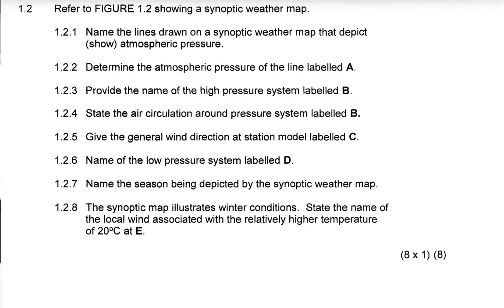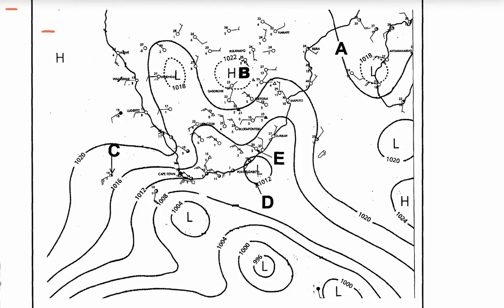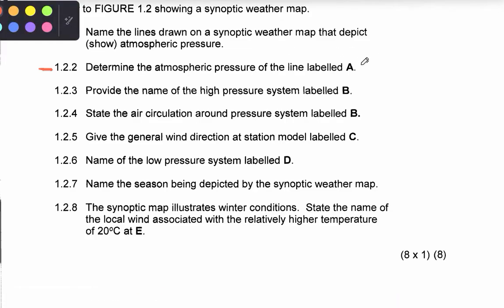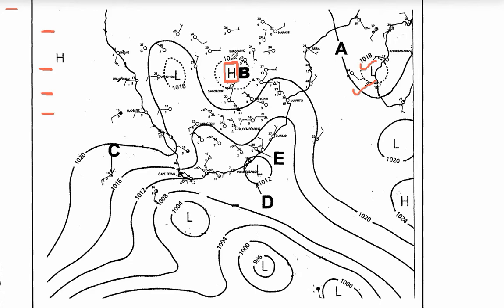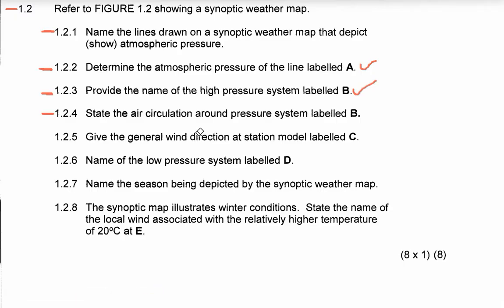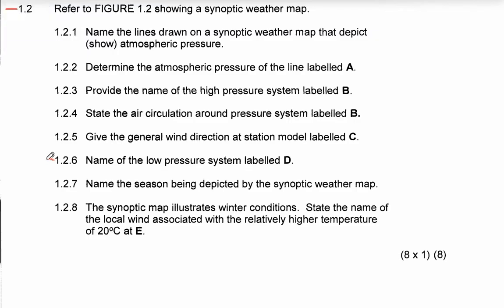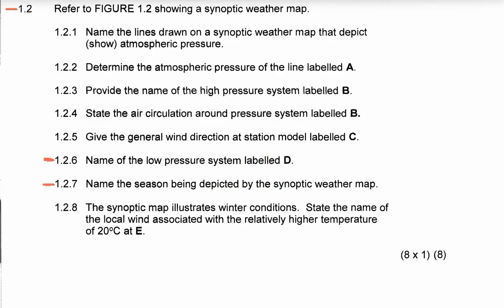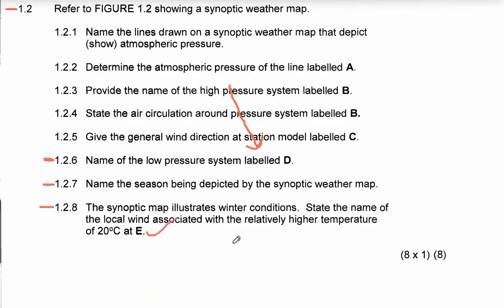Grade 12 Geography Synoptic weather map revision